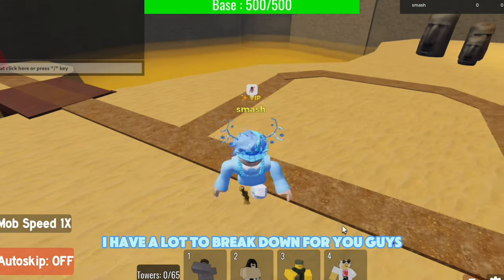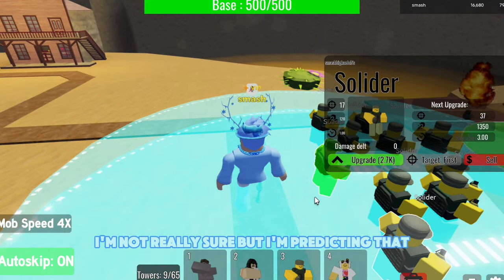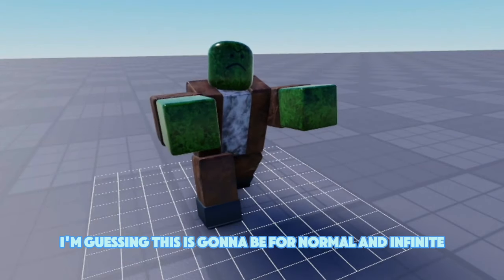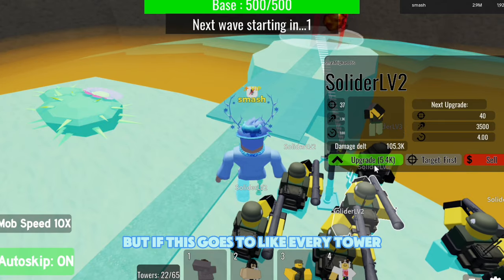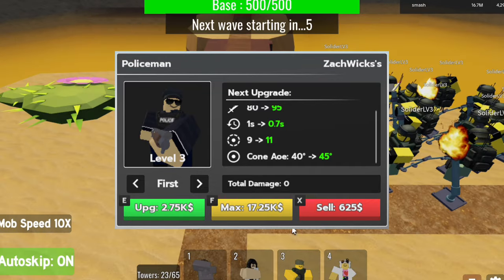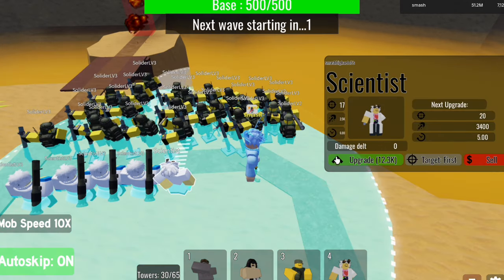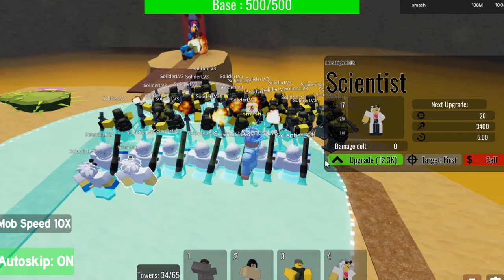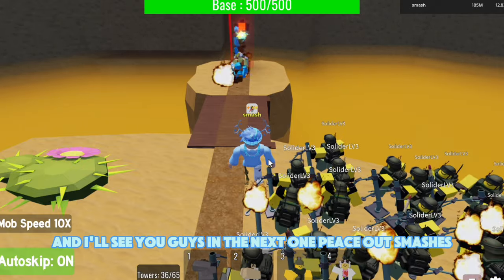Our FIRST LOOK at Roblox GTD The CORE EVENT!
Today I check out the Roblox Goofy Tower Defense CORE event and go over ALL the leaks for Roblox Goofy Tower Defense Core Event! The Leaked Map, The New features, New Items and so much more!